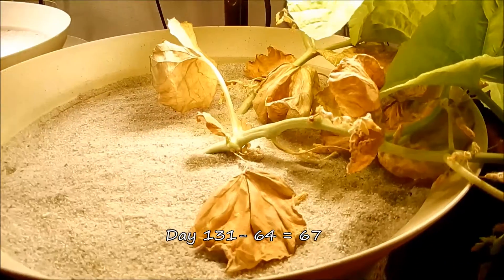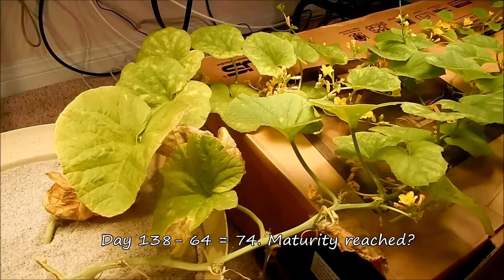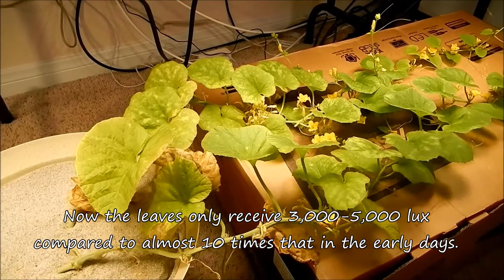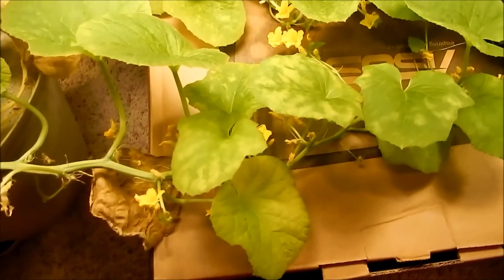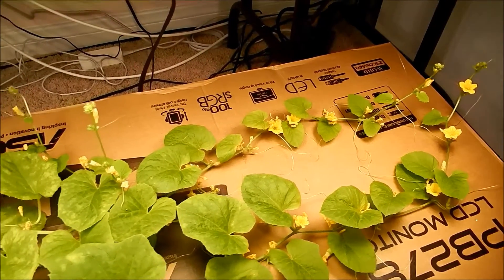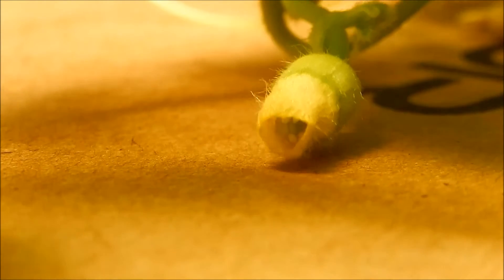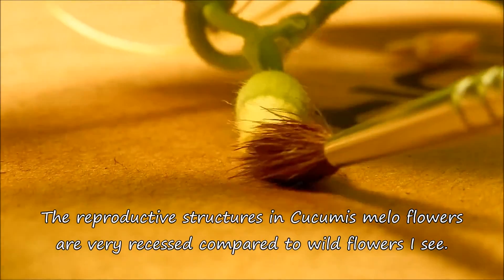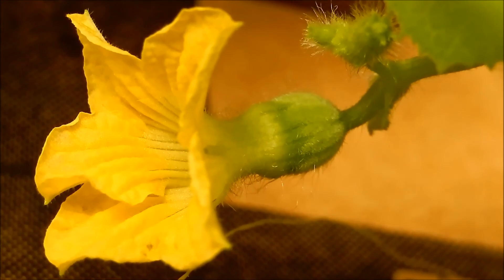Growing Charentais Melon, Days 126-138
My vines entered a period of malaise that ended in the unhealthy-looking state you saw in the last episode. Over the last two weeks I enacted the game-changing move of changing the LED light bulbs for considerable less powerful ones and moving the vines much further away from the clamp lamps. My theory is that the LED bulbs give off mostly blue, green, and yellow light, so the vines are getting way more blue than they'd otherwise be getting outside in natural sunlight which has a much move even distribution. The vine outside is developing at a glacial pace in comparison to my two indoor vines in all likelihood because of the sphagnum peat moss which has too much airspace in it (or because of the scorching heat in San Diego this year). In any case, if I can get great melons indoors growing in medium-sized pot of California chaparral soil, I'll be very happy. As with last year, I can't breathe a sigh of relief until I actually see the female pre-melons swell up and grow...

Bookmark my Charentais melon playlist to see all of the videos in this series: